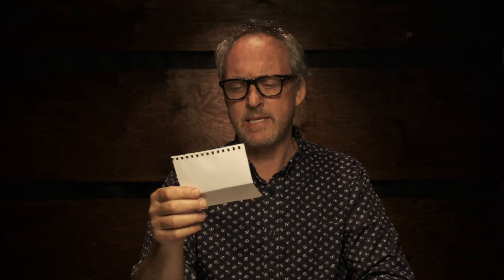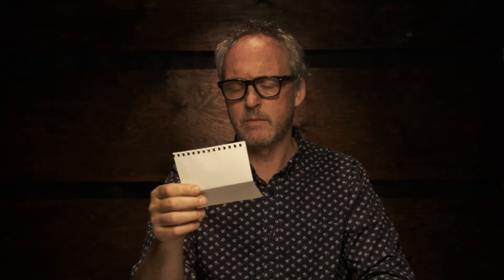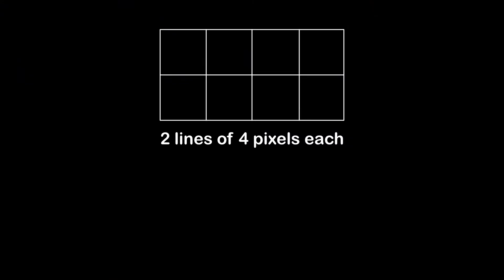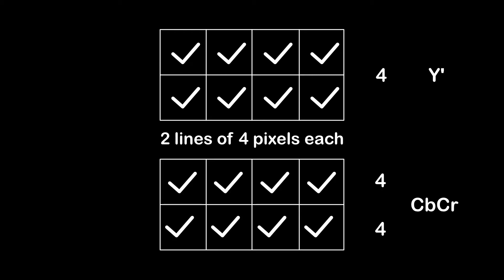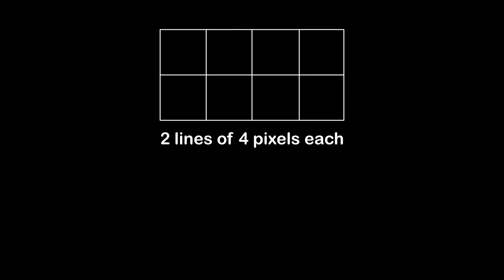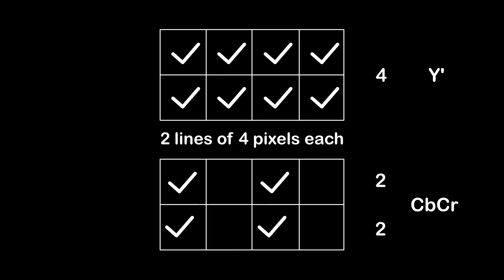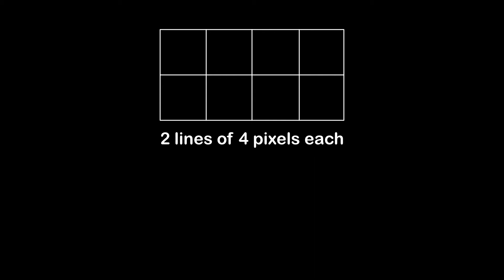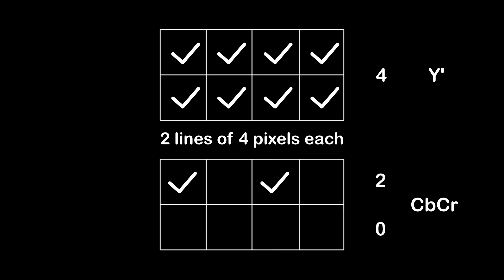What is 4:2:2 ? - An introduction to colour subsampling.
An introduction to colour subsampling